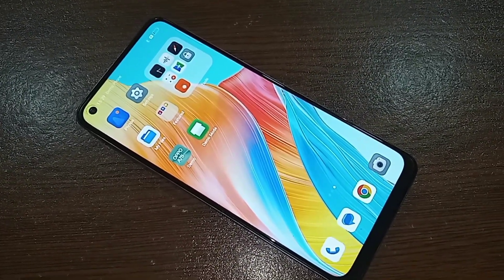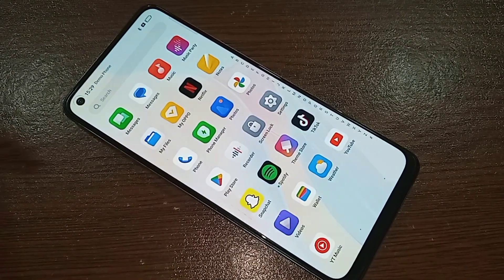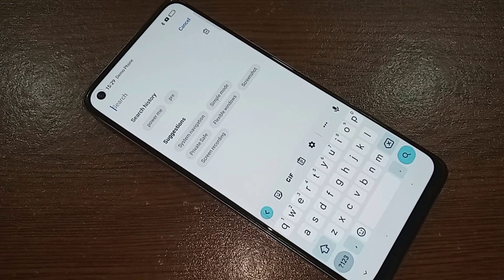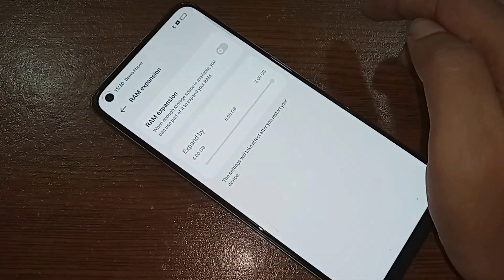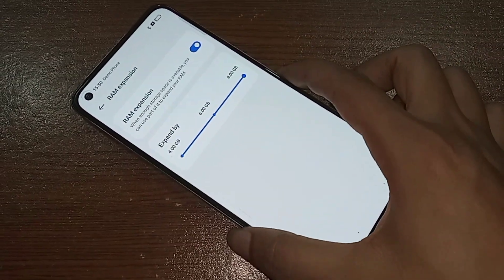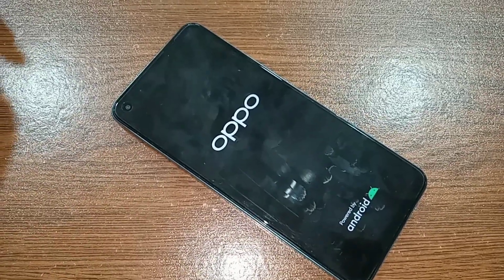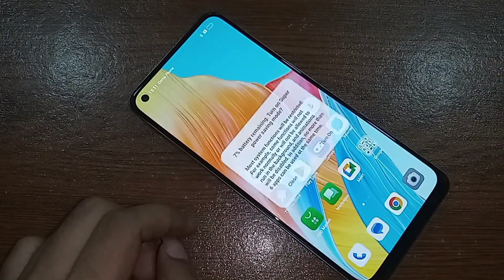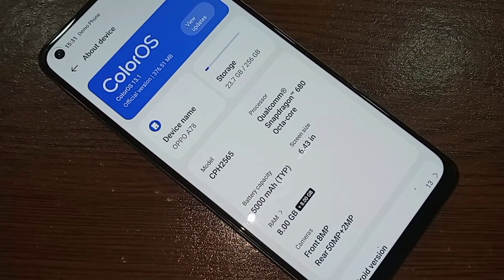Oppo A78 Ram expansion // How to increase ram in Oppo A78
This phone model is oppo A78 phone. now today i will show yo how to enable ram expansion in oppo a78 phone. if you want to increase phone ram of your phone at first go to settings and enable your phone ram expansion and increase yoiur phone ram 8gb or 6gb.